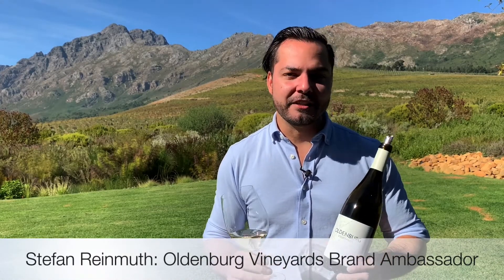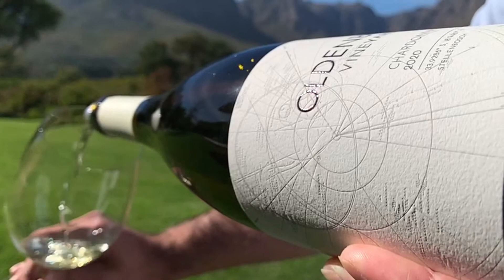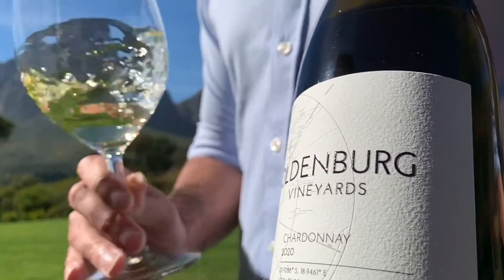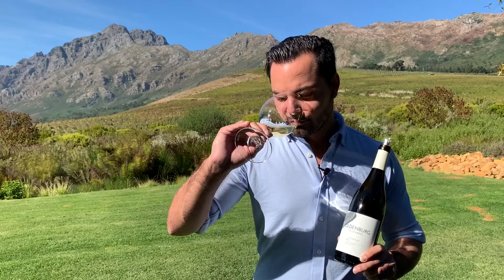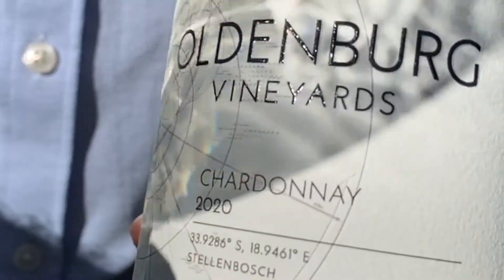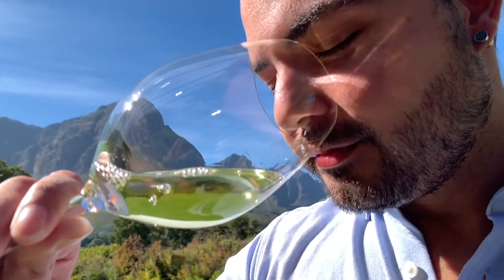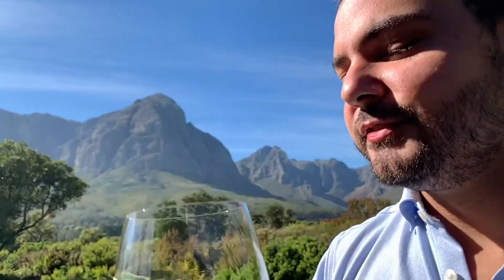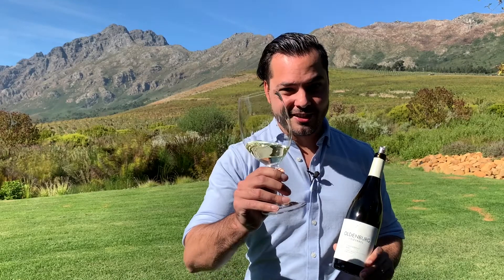Oldenburg Vineyards Chardonnay 2020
Conditions in the Banghoek Valley are exceptionally favourable for Chardonnay, as is reflected in this superb vintage. The wine displays a golden hue in the glass. On the nose, a flintiness is detectable among inviting aromas of peaches, honey melon, apricots and freshly baked brioche. The palate complements the aromas with exceptionally vibrant quince, papaya, ginger and loquat. Vibrant acidity and an exceptional mouth-feel gives a long and satisfying finish.